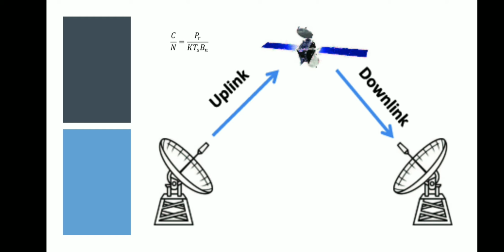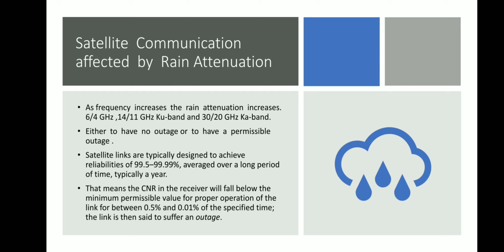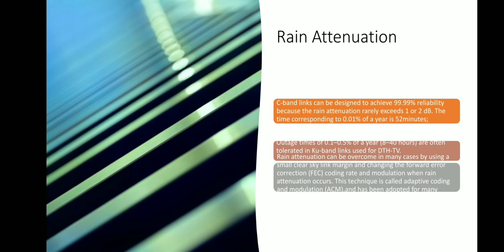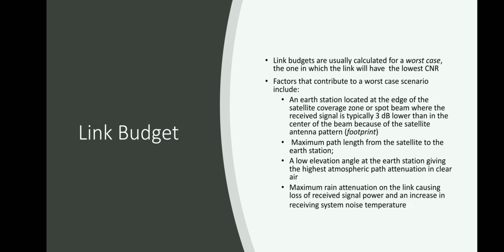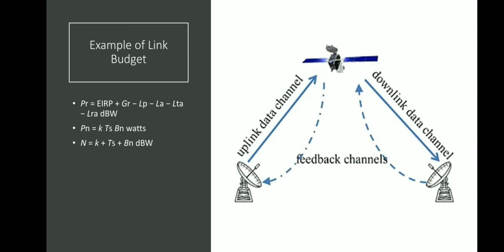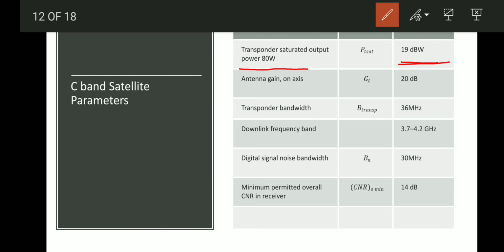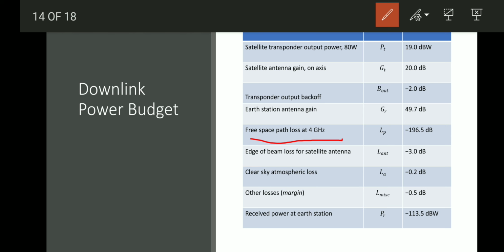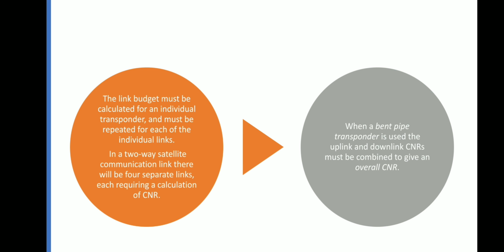Satellite link design_Design of downlink _satellite link budget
Satellite link budget is discussed in the video with emphasis on downlinks

Links to earlier lectures